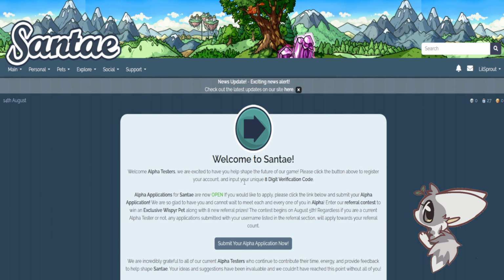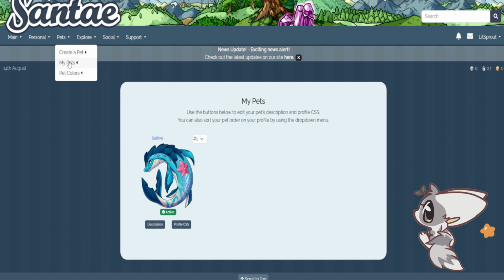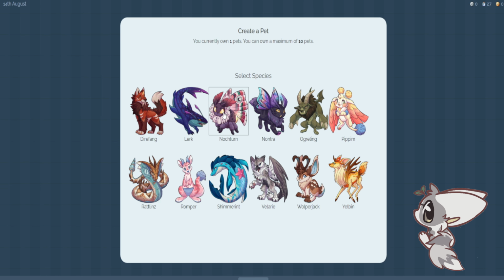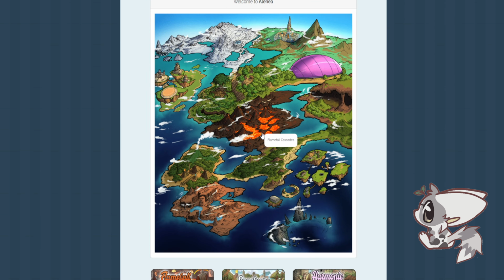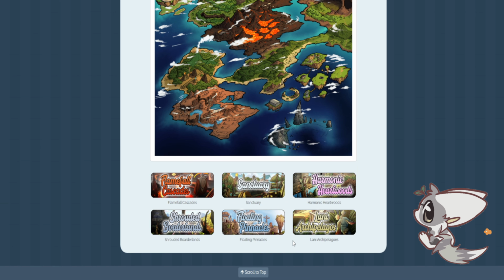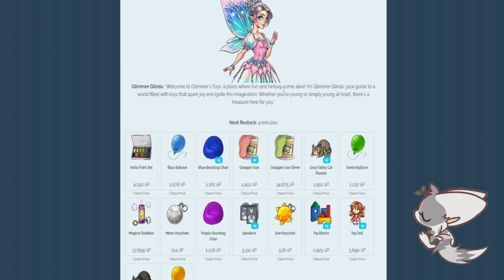I found the most adorable new pet website?! | Santae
Want me to check out a new / old game?
Have fanart you want to send?
^ ^ I can't promise a reply but I do try to thank everyone for any art!
(Make sure you have permission to use email and only original art no stolen please)